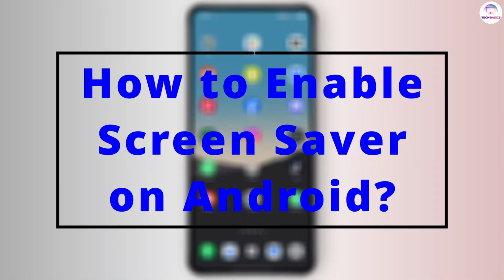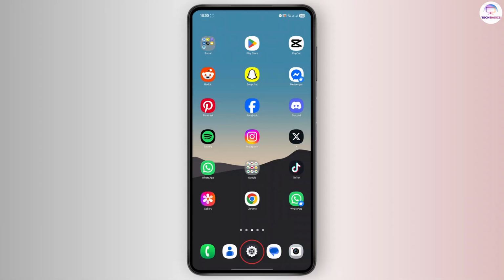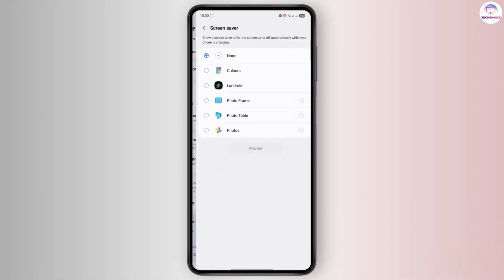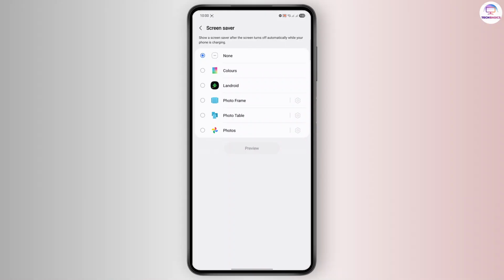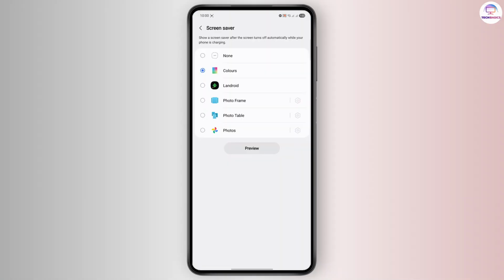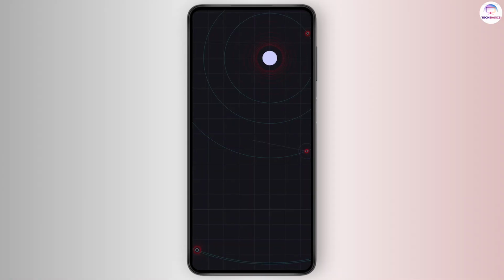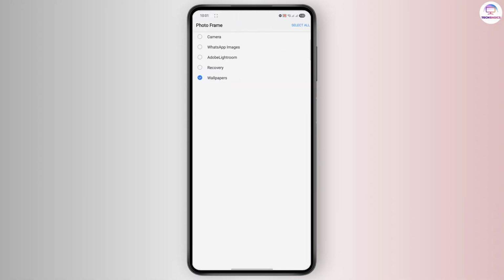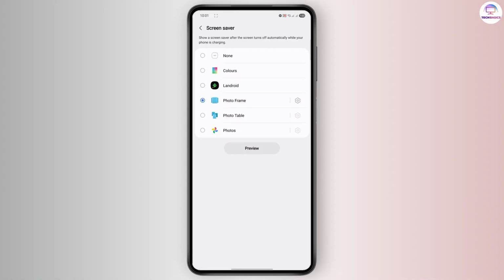How to Enable Screen Saver on Android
Want to enable screen saver on your Android phone? This video will guide you through the steps on how to enable screen saver on Android quickly and easily. Whether you're asking, "How do I turn on screen saver on Android?" or need help finding the screen saver settings, this tutorial has you covered. Learn the steps to activate and customize screen saver on your Android device. Watch now to see how you can enable screen saver on Android today!
Timestamps:
00:00 How to Enable Screen Saver on Android
00:06 How Do I Turn On Screen Saver on Android?